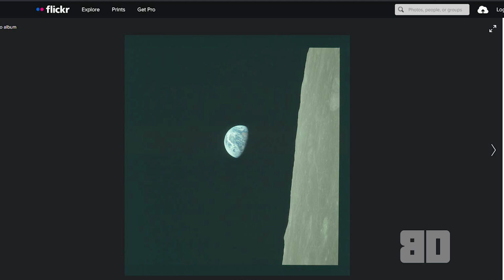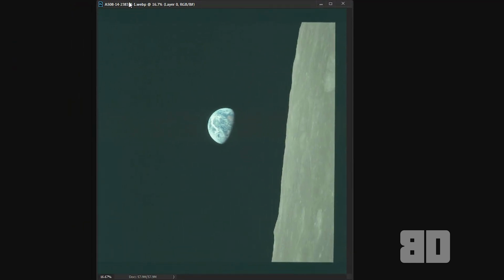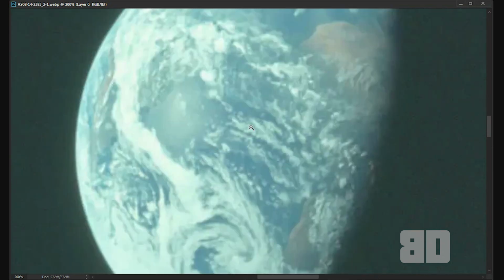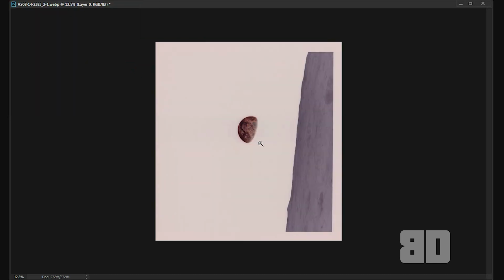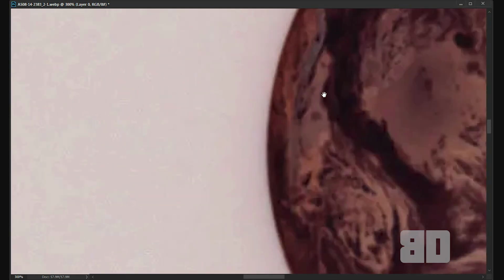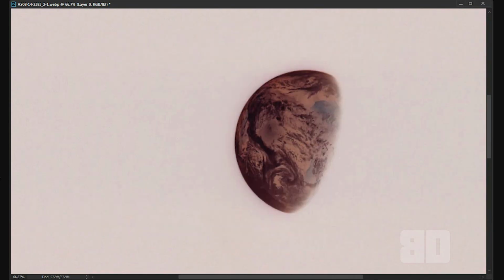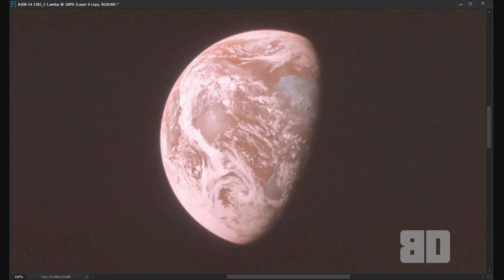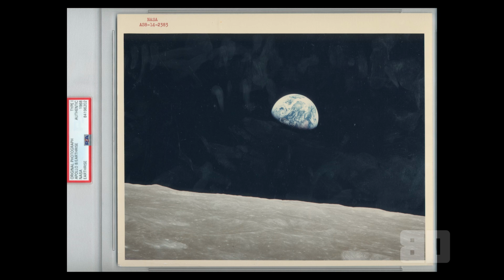DEBUNKING Moon Landing Deniers - Is the Apollo 8 Earth Rise Photo Fake?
A popular lie told by Moon Landing deniers is that the "Earthrise" photo taken by Apollo 8 is a composite or digitally altered photo. They say this because they use manipulated, heavily compressed, poor quality version of NASA photos instead of high quality versions that are untouched.

So let's examine a large resolution, 1800dpi, unprocessed scan of the original Hasselbald 70mm print from NASA's own Flickr account into Photoshop and see if it holds up to these accusations.

I have been a photo and video expert composite specialist and Photoshop expert since 1997. I have been making composite images for various types of print and web media for over 25 years.